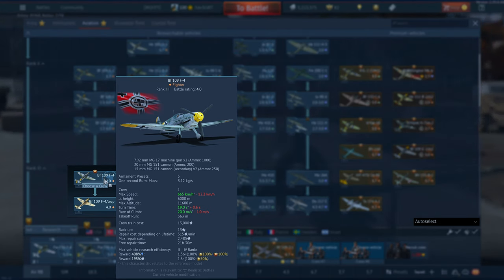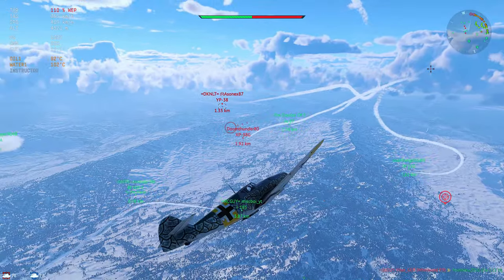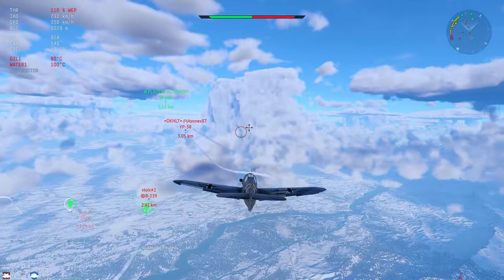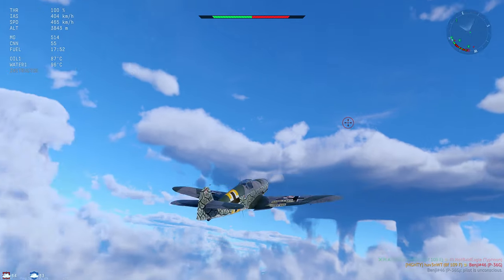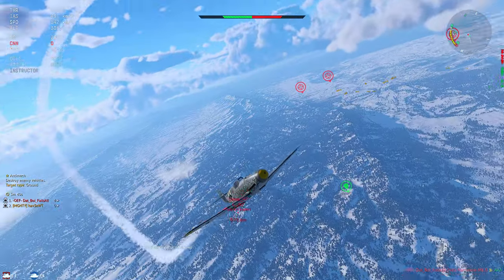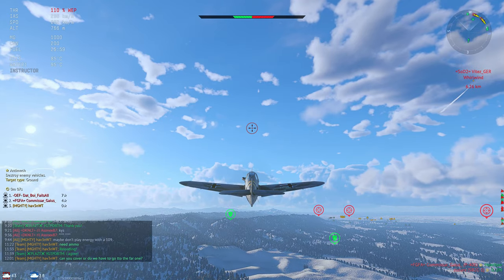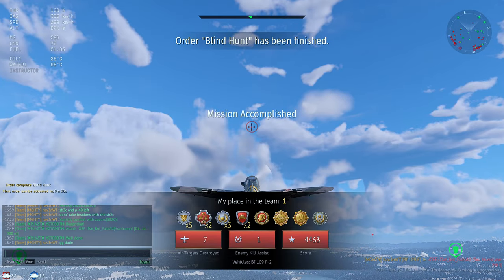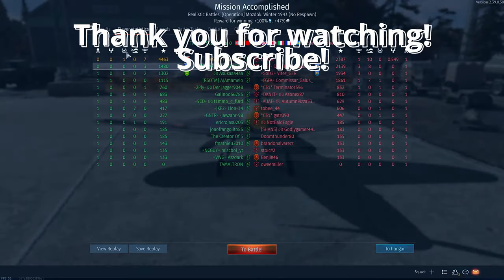How to play the Bf 109 F-2 - Guide and Full Game Video - War Thunder Air RB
EDIT: Sorry about rough audio at 0:21 to 1:24 - it is much better after 1:24 - just skip that if you'd like. Also multiple times I call this a 6 kill game - I got 7!

Can me and a random teammate clutch out a game in the Bf 109 F-2?

Today I'm flying out the Bf 109 F-2. I discuss strategy and tactics to use in 2024 to make sure that you're going to be successful in the Bf 109 F-2. Since the Bf 109 F-2 is an energy fighter most of my tips will be how to manage energy state and how to position yourself in the match to get the most kills. Also we run into another Bf 109 who knows his stuff and so I also detail how to work with a team to cover each other and support each other while getting kills.

0:00 - intro
0:21 - Run down of Bf 109 F-2 in 2024 (Good cannons!)
1:24 - Game start and climb angle
1:52 - Level out for speed and first contact with interceptors
2:35 - First contact with Fighters
3:15 - Merge and reset into the vertical
3:45 - Head on with P-39N
4:14 - Opportunity kill on B-239
4:49 - Helping Bf 109 and eliminating a P-39N
5:40 - Preventing Bf 109 from 3rd party by eliminating P-36G
6:13 - 1 on 1 with YP-38
7:30 - Setting up and Eliminating a C. 202 with just MGs
8:51 - Getting my ACE and returning to base
9:28 - Take off and avoiding getting bounced by the Whirlwind
12:10 - Avoiding the back gunner and eliminating the SB2C
13:04 - Dodging and killing a Hurricane (Kill 7!)